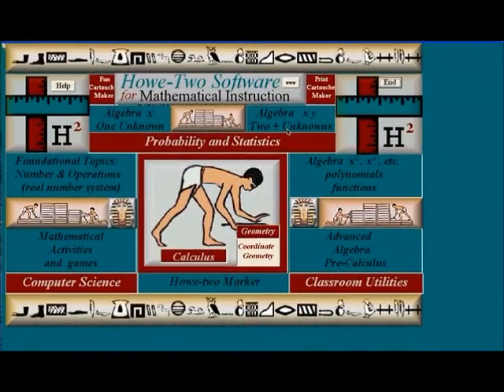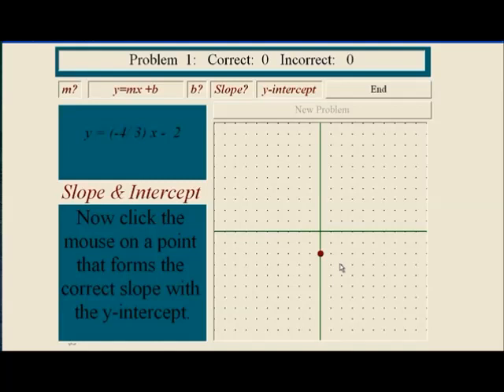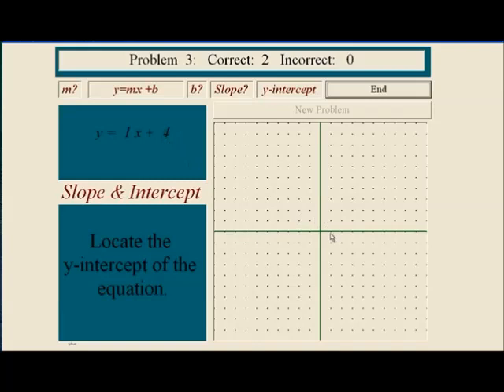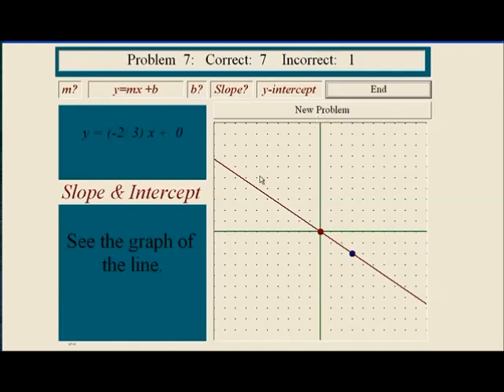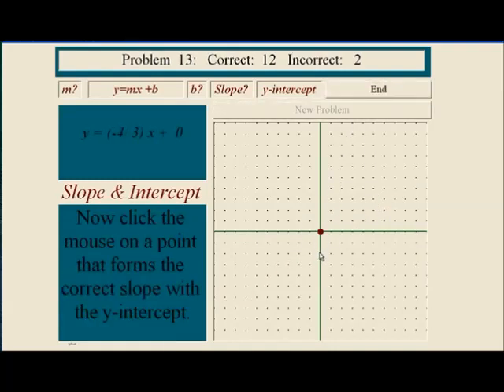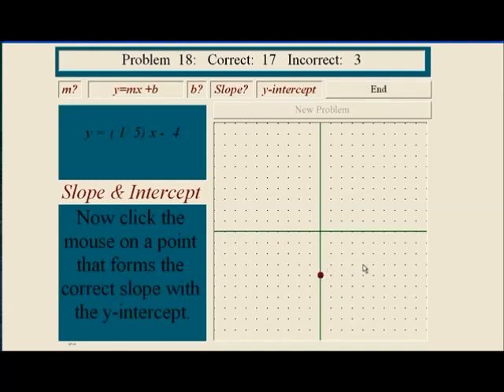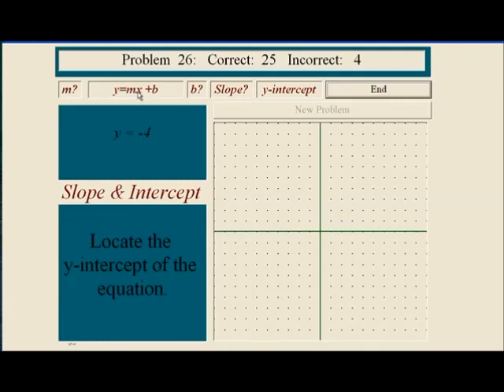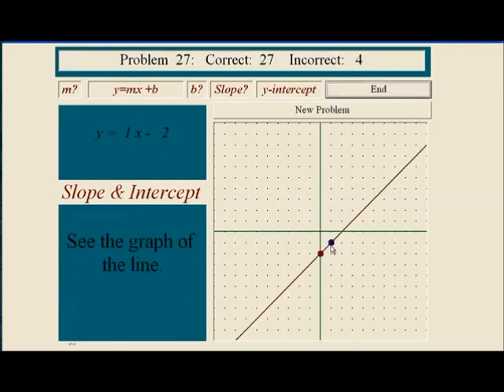graphwithyequalsmxplusb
Graph equations that are in the form y = mx + b.